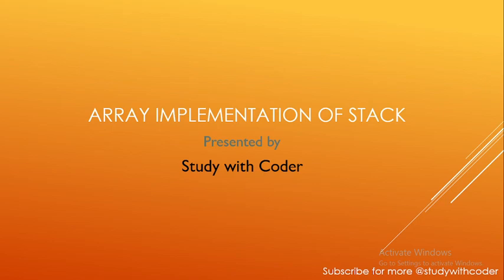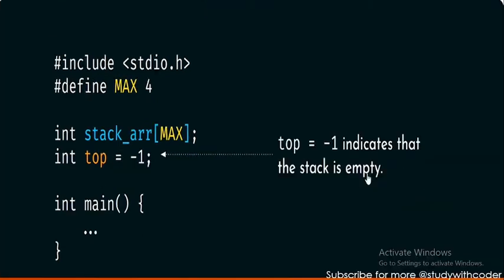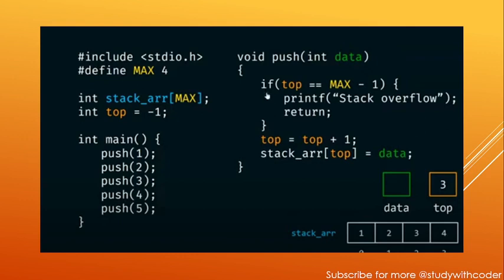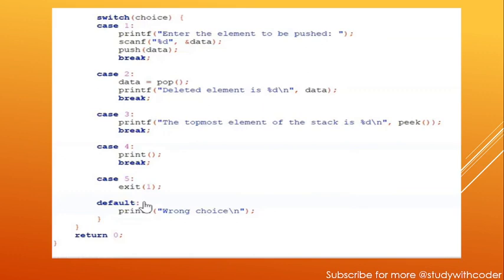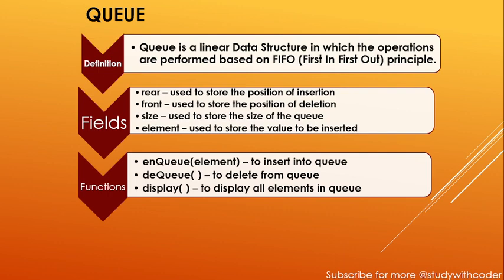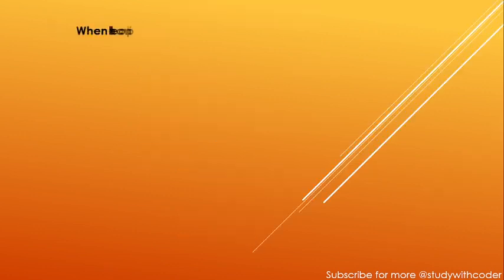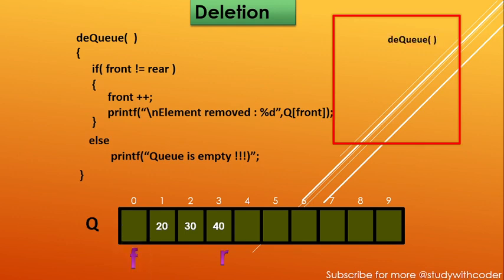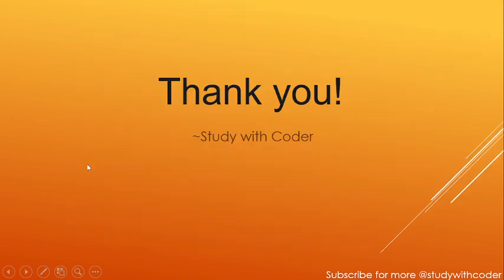Lec-2 Array Implementation of Stack || Study with Coder || Array Implementation Of Queue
Array Implementation of Stack || Study with Coder || Array Implementation Of Queue || C language
code with arry